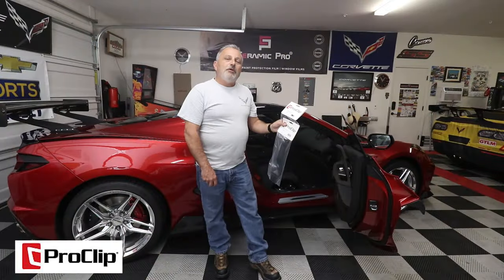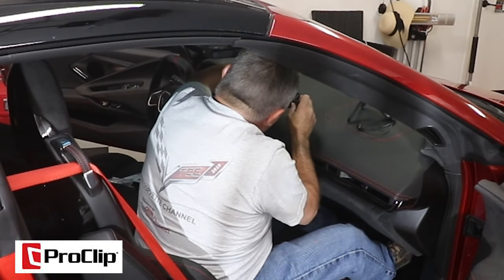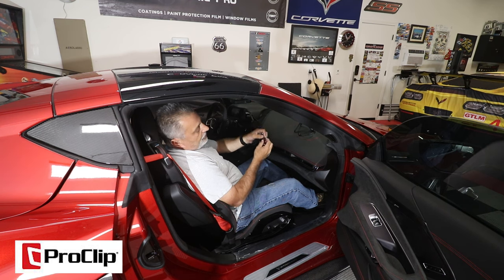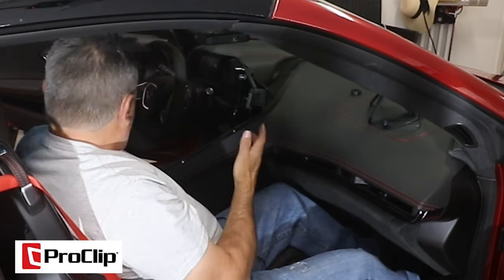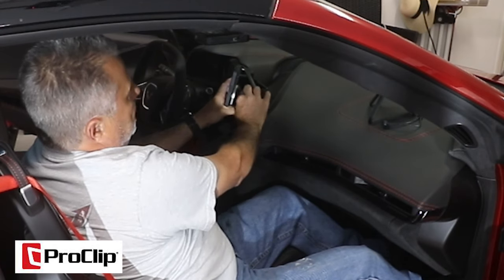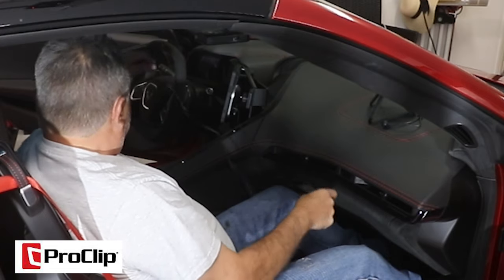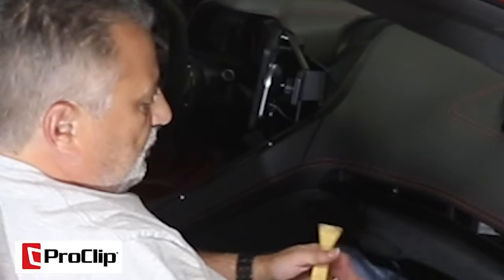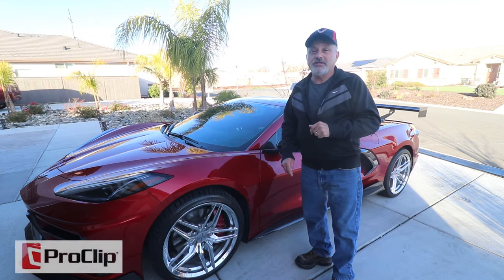How to Install a Phone Bracket and Charger in a C8 Corvette Get a 20% Discount Today From PROCLIPUSA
In today's video I show you How to Install a Phone Bracket and Charger in a C8 Corvette Get a 20% Discount Today From PROCLIPUSA!!
This is the Best Cell Phone Bracket Mount and Charger on the Market in my opinion. and get your 20% Discount by using Promo Code :Gift2023 until the end of December 2023.
Be sure and Hurry as they sell out fast!